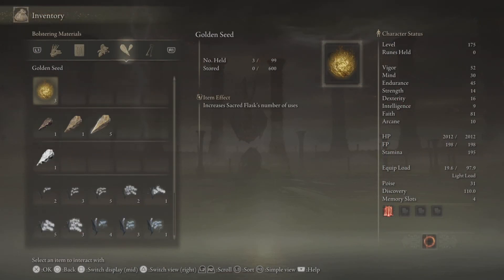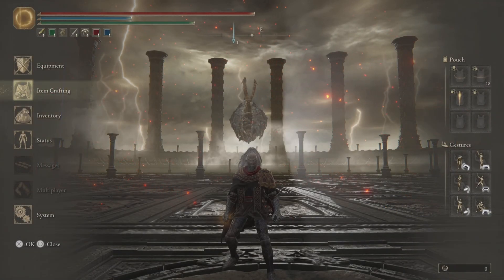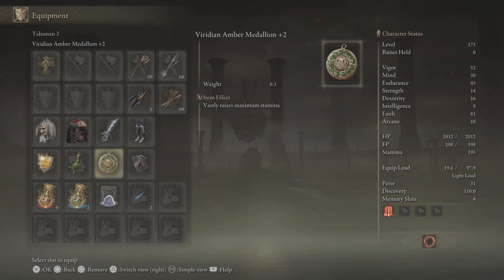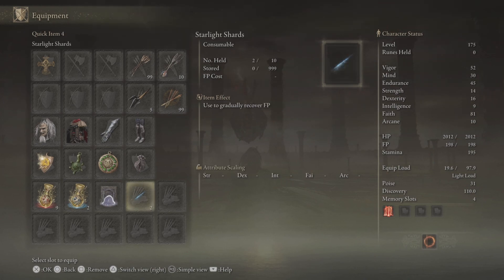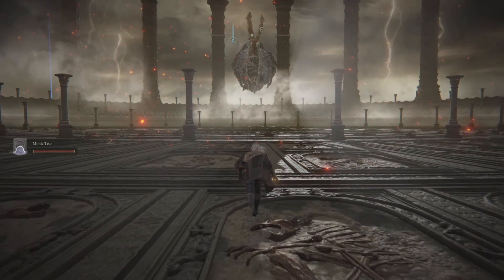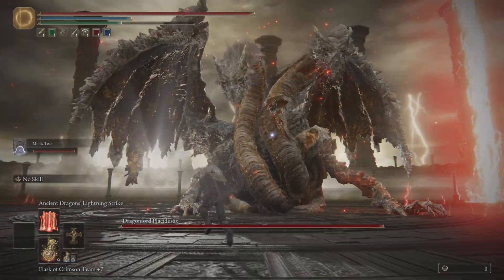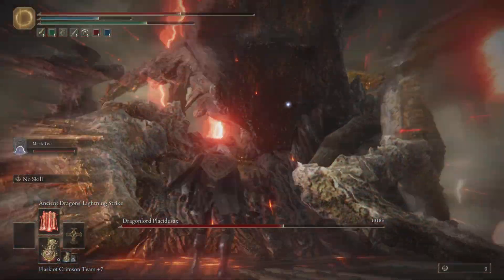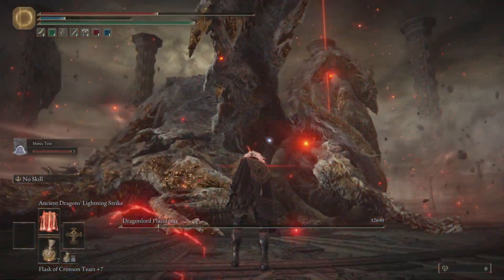ELDEN RING - Dragonlord Placidusax Cheese (Patch 1.07)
Having trouble with Dragonlord Placidusax?

Then go no further and check out how we take him out by giving him a taste of his own medicine.

Link to other easy ways of getting Dragonlord Placidusax.